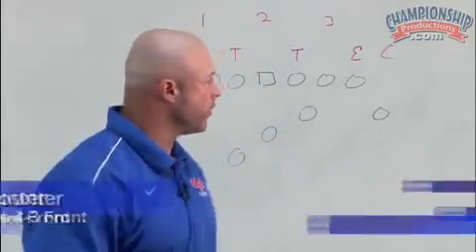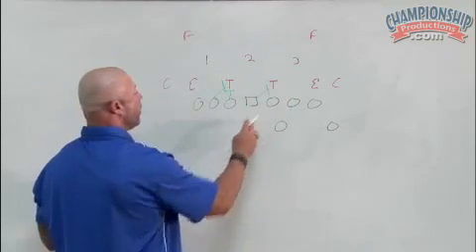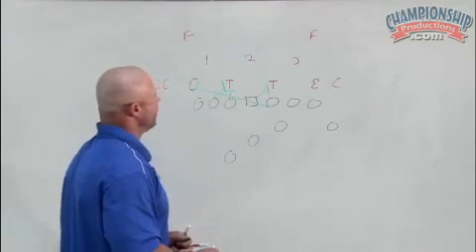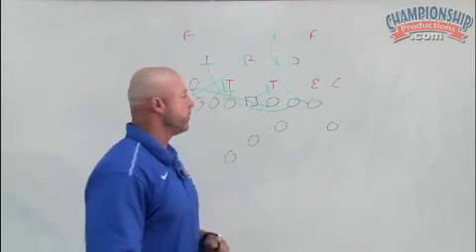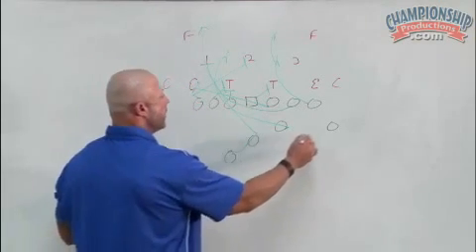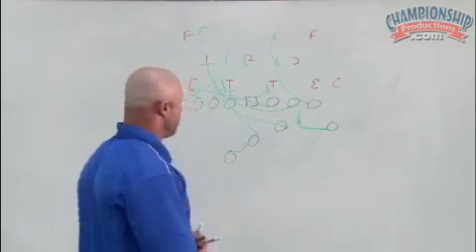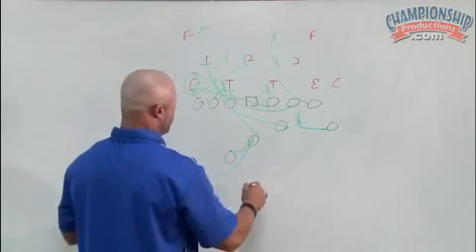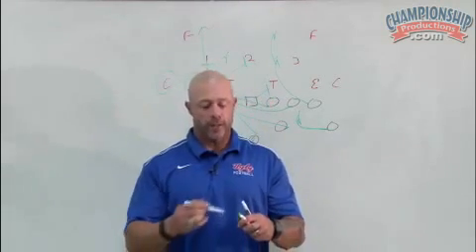Shotgun Double Wing Offense: The Counter Series